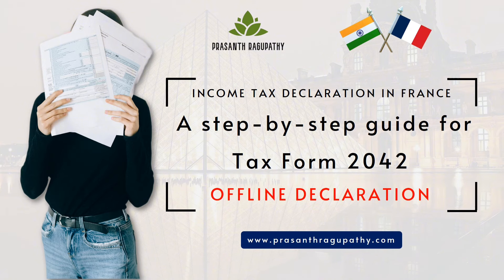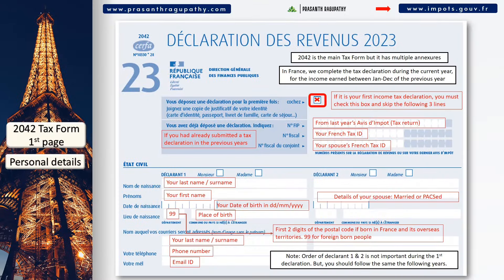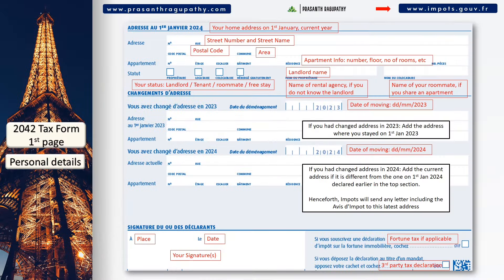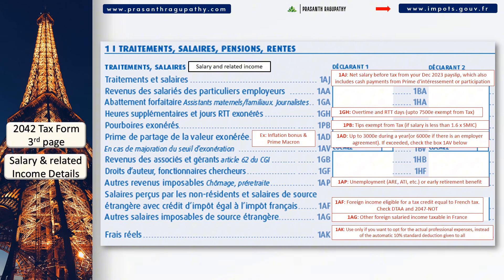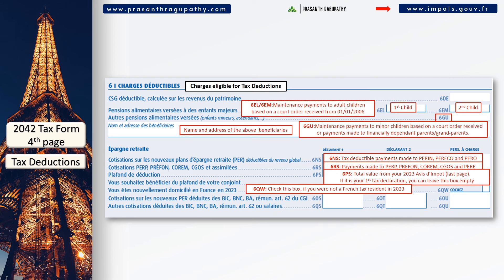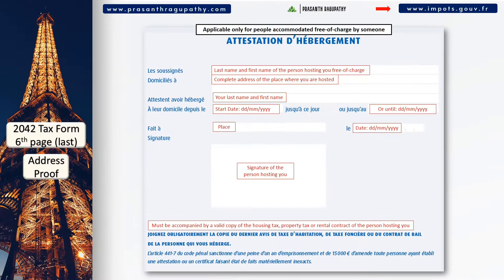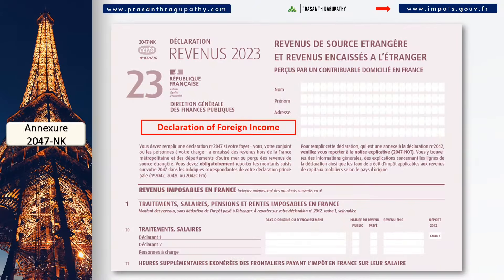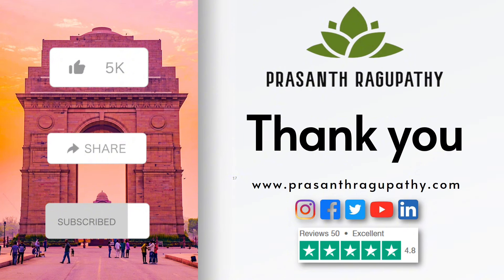How to submit your first Income Tax Declaration offline? || Form 2042 || France 🇫🇷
Welcome to my step-by-step tutorial about submitting your income tax declaration offline. This includes 1st-time declarations, people who got married/PACSed/divorced/separated last year, etc.

Video Chapters 👇
00:00 Introduction
00:28 Deadlines
00:45 Tax forms
01:22 Tax ID & Personal details
02:04 Address
02:32 Marital status & Dependents
03:23 Salary Income
04:26 Pension
04:40 Capital Gains, Interest & Dividends
05:00 Rental income
05:14 Tax Deductions
05:35 Tax Reductions & Credits
06:04 Tax Deducted at Source
06:29 Address Proof
07:15 Tax Guide
08:00 Docs Checklist
08:20 Find Tax Office
08:50 FAQs

Some Useful Articles 👇
1. How To Do Your First Income Tax Declaration In France? (includes getting the Tax ID / numéro fiscal too)
2. Tax: List Of Income Tax Declaration Forms In France (link to download)
3. Tax: Essential Documents for Income Tax declaration in France
4. Tax: French Income Tax Declaration Deadlines In 2024 For AY2023 Income
5. Tax: 2024 Income Tax simulator for income earned during 2023
6. Tax: Form 3916 – Declaration Of Foreign Bank, Insurance And Investment Accounts
7. French Income Tax Brackets And Tax Rates In 2024
8. List Of English-Speaking Finance & Tax Advisors In France
9. What Is France Services? – Government In Proximity
10. Double Tax Avoidance Agreement (DTAA) Between France And Various Countries
11. Tax: Do I Have To Declare The Various Social Benefits And Employer Allowances?
12. Can I Declare The Money Transferred To My Dependant Parents?
13. Tax: Declaration of capital gains from Plan d’épargne en actions (PEA)?
14. Tax: Difference between Tax Deduction, Tax Reduction & Tax Credit in France
15. Tax: How to declare your Foreign bank interest income in 2047 & 2042 tax forms?
16. Tax: Should I declare the income earned before moving to France?
17. Tax: Declaration when one spouse is living outside France
18. Tax: Declaration of Indian Income in France based on DTAA